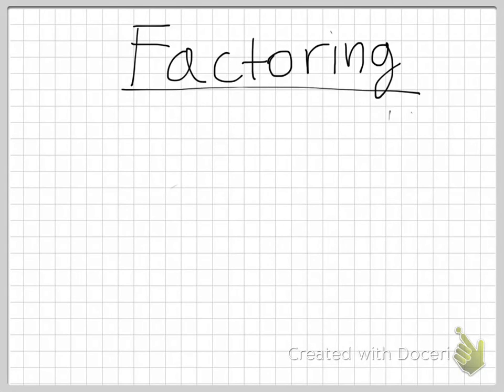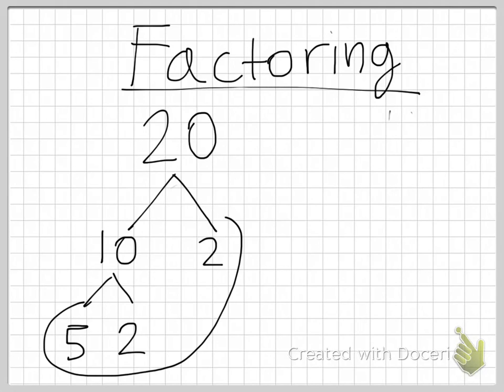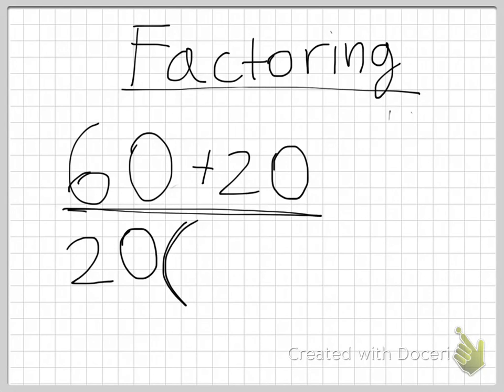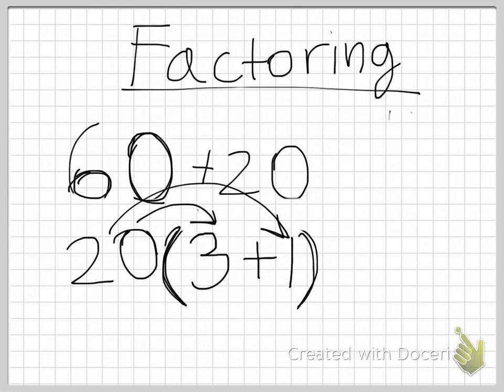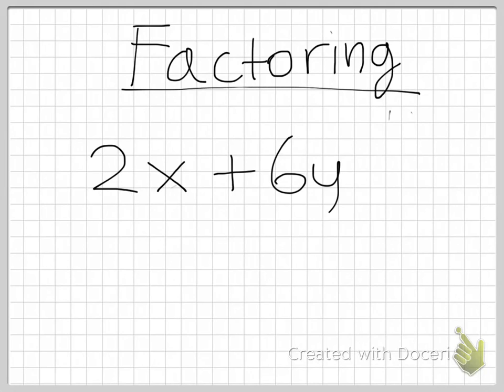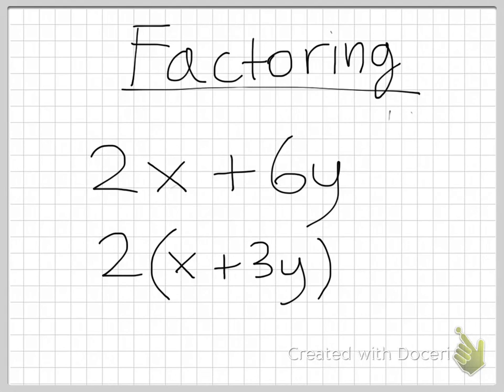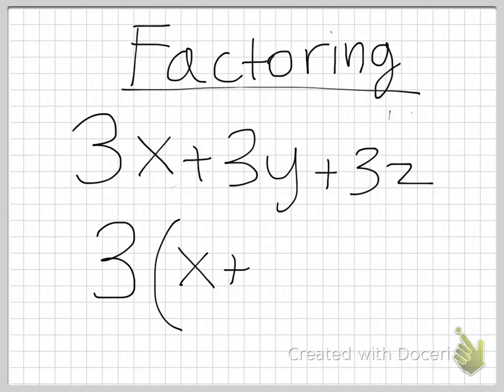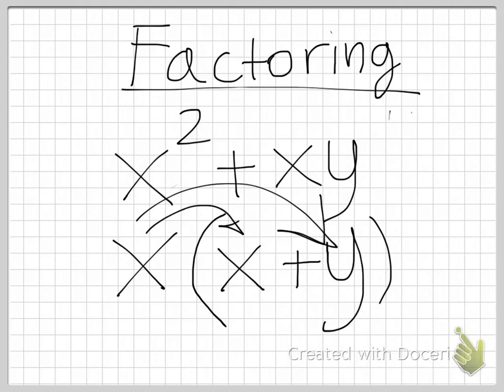Introduction to Factoring